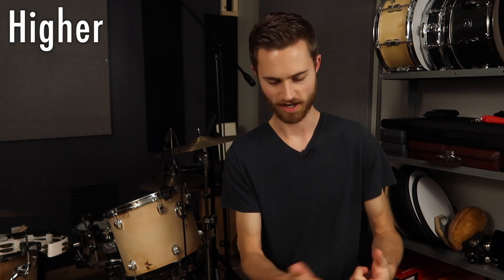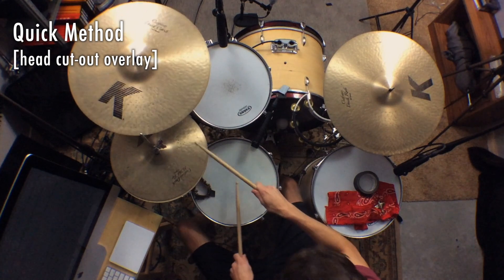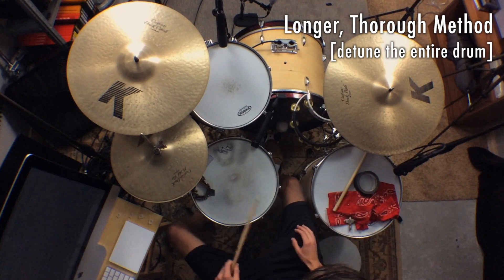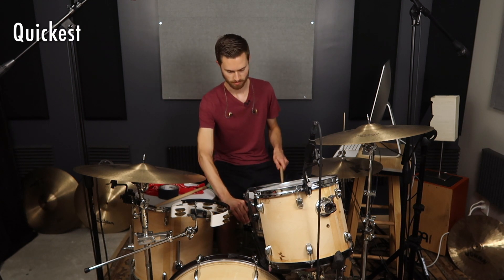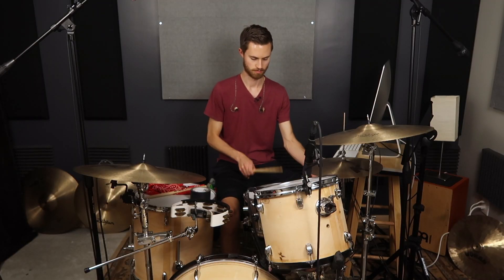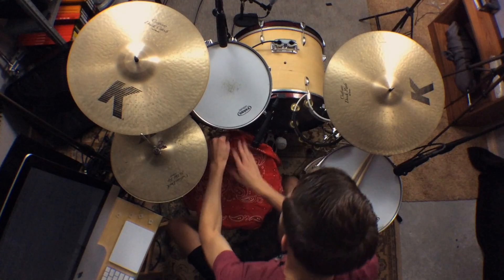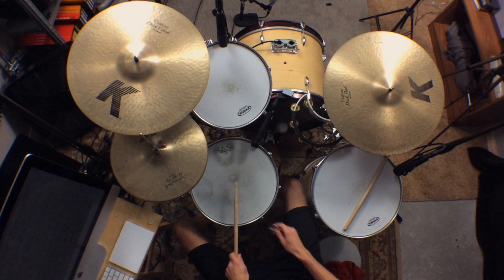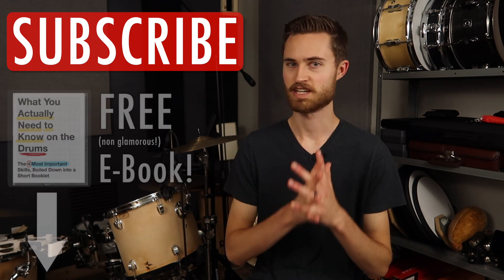5 Sounds You Didn't Know Your Snare Could Do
Don’t buy a new snare just yet! Just because you think you need something higher, deeper, deader, or ringier… doesn’t necessarily mean you need a new drum. Follow these steps today to see what your current snare is really capable of achieving. You might be surprised, because most of these don’t even involve tuning. For a couple of these sounds we’ll discover quick solutions you can reach in a matter of seconds, and we’ll also find additional methods that will get you even more in the ballpark. Be ready to experiment, and follow along at home with your snare! My snare that I use in this video is a metal (probably steel) 6.5”x14” drum with a Remo Coated Ambassador top head and an Evans Level 360 clear “Snare Side 300” bottom head. Nothing fancy here at all. This is a basic snare with typical heads, and we can tune it to several vastly different sounds.